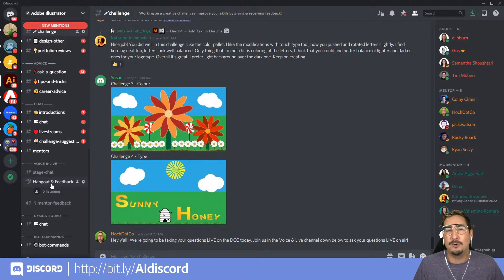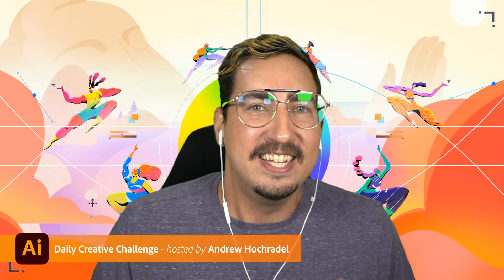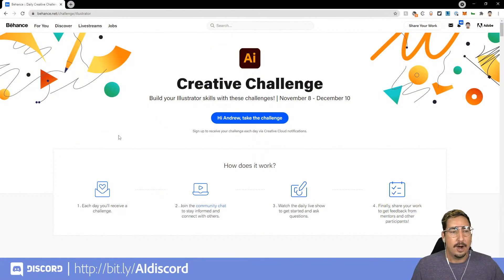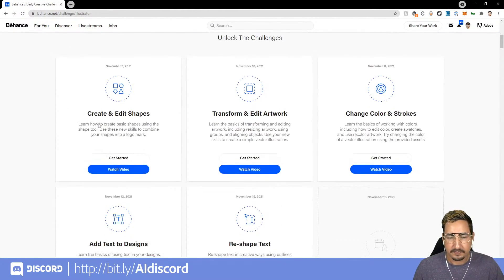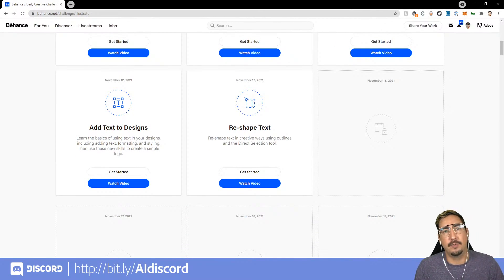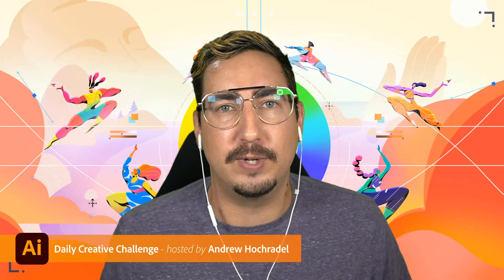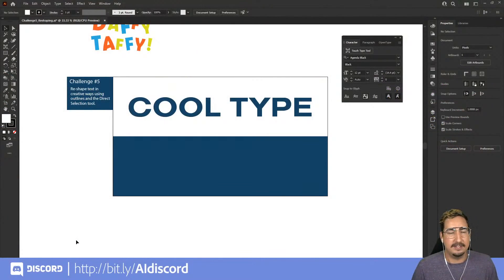Illustrator Daily Creative Challenge - Re-shape Text | Adobe Creative Cloud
CHALLENGE: Re-shape text in creative ways using outlines and the Direct Selection tool.

Join your host Andrew Hochradel each morning at 11:30am PT to learn how to approach each challenge using Illustrator. Complete 9 challenges by Friday, November 19th and you’ll be on your way to sharpening your skills. Get your questions answered, see what the community is creating and get feedback on your work!

Chapters
00:00 Start
03:07 Re-shape text challenge - Live type to Outlines
05:14 Augmenting outlined type - Direct selection
06:35 Smart guides - using smart guides to extend anchor points
08:26 Proportional transformations
09:19 Shear tool
10:01 Lasso tool selections
11:31 Direct selection and scaling anchors - Transform each options
13:46 Recap of today’s challenge
16:03 Starting the Q&A session